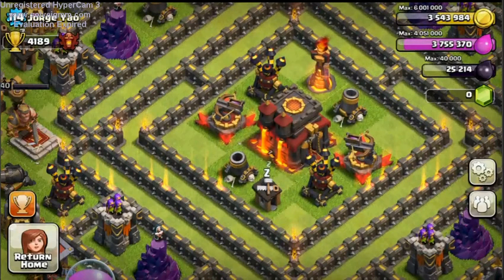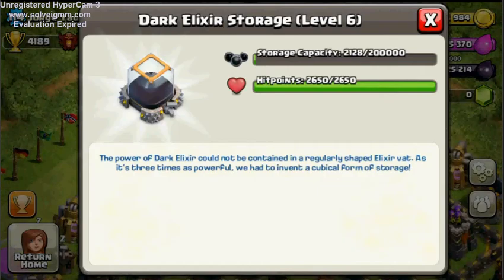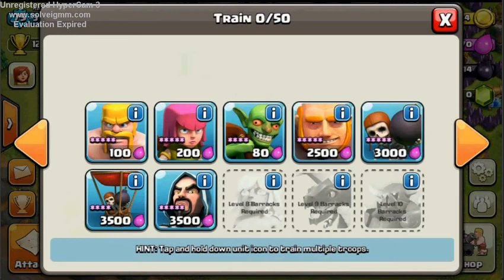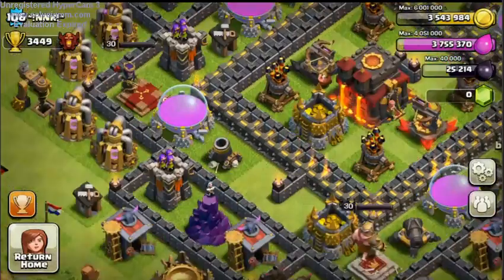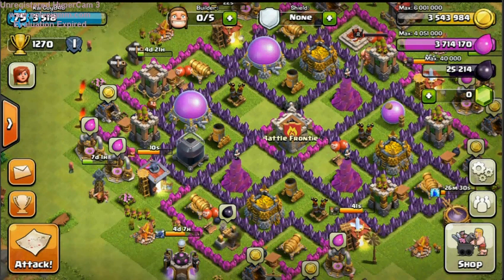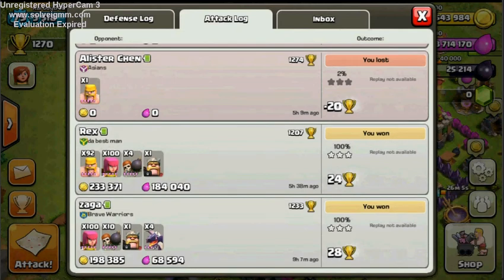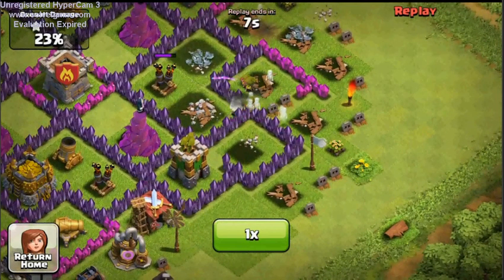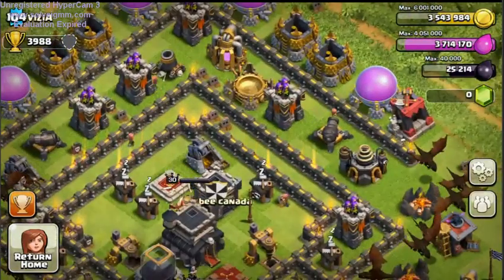Clash of Clans Update News(Kai)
Want free gems.
Go to featurepoints.com on your ios or andriod device.
Sign up
Enter the code P3EUMB
Download apps and gain points for giftcards and other prizes.